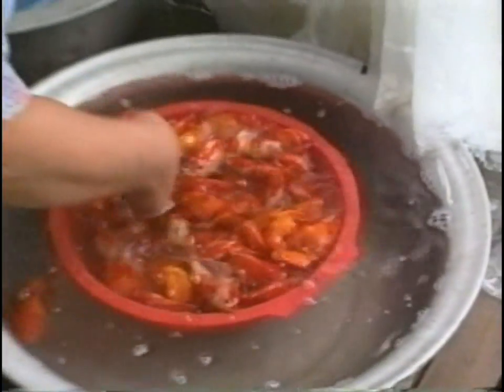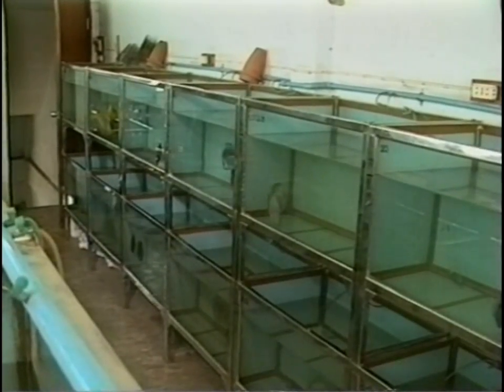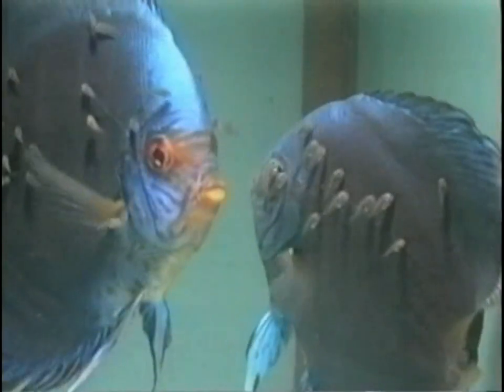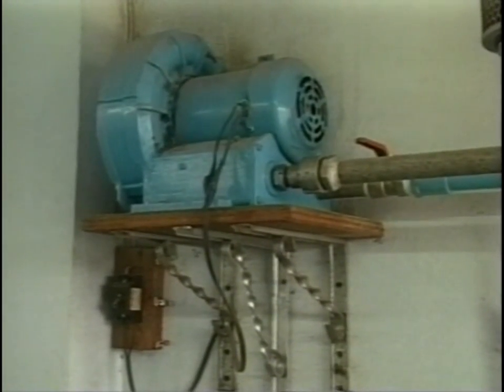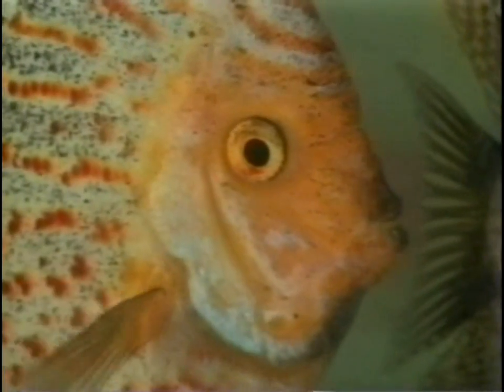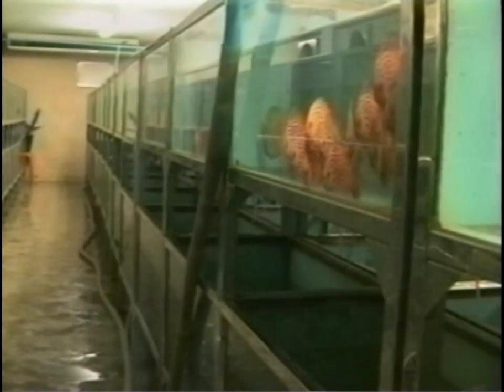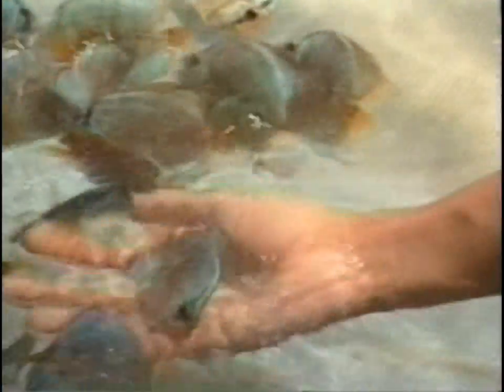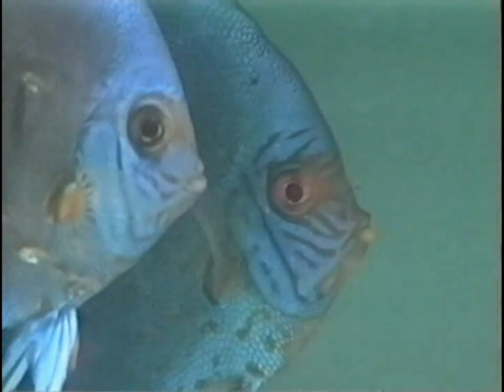Discus Farms in Asia Part 4 - Ozfishforsale.com.au reference series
This is the first part in the Discus Farms in Asia documentary series, uploaded here as a reference to all ozfishforsale.com.au members. :)